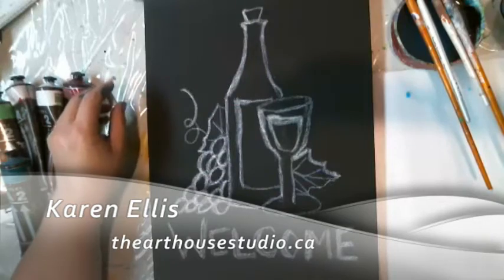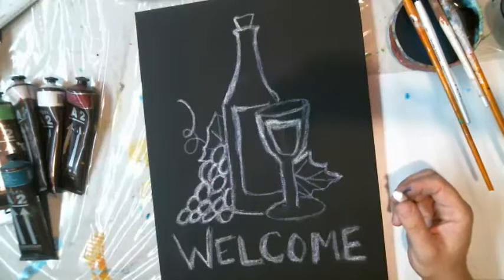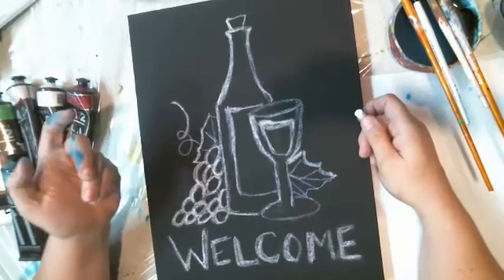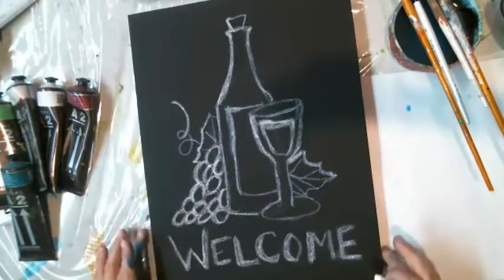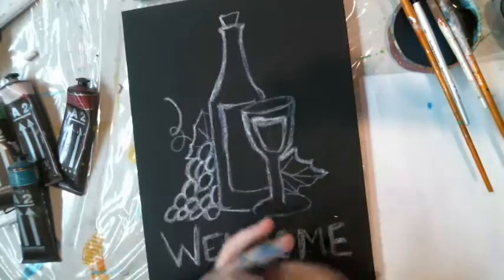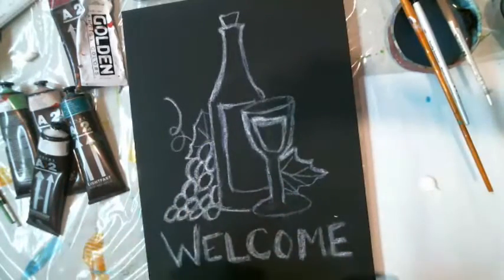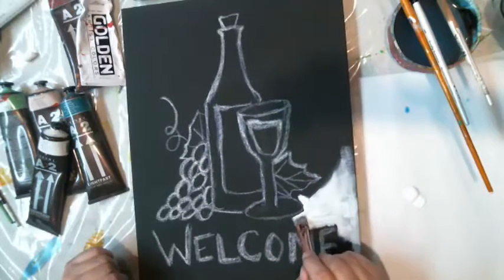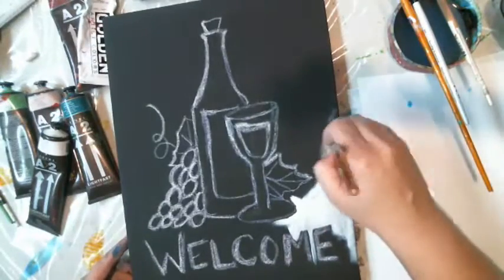A Wine Welcome - Acrylic Painting with Karen Ellis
Recorded live via ustream

Karen Ellis tries a new technique inspired by artist Jenni Horne - Acrylic painting on black canvas.  Note the chalk sketch -- Karen paints around the chalk then removes it when dry to reveal fabulous black lines.   Love this technique.